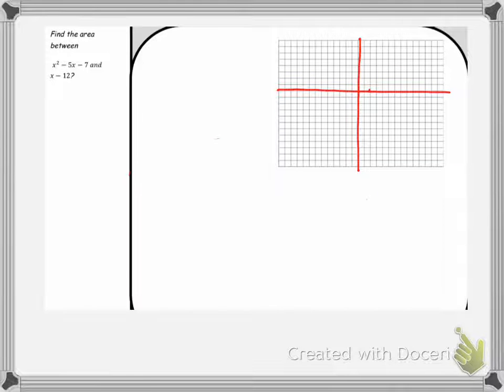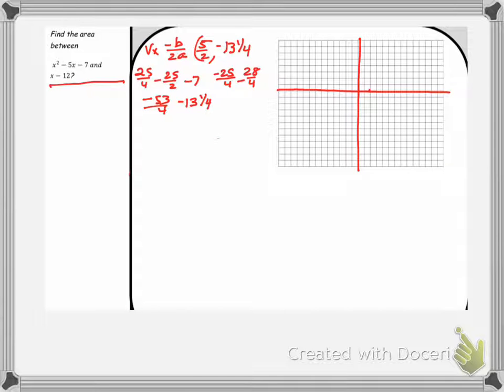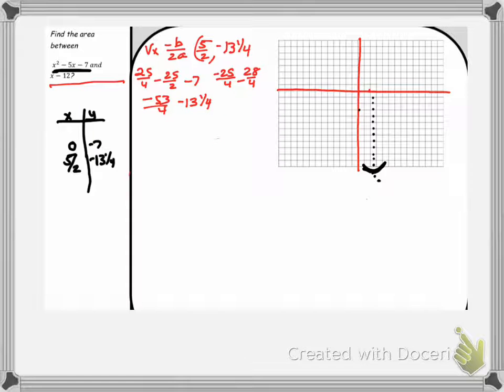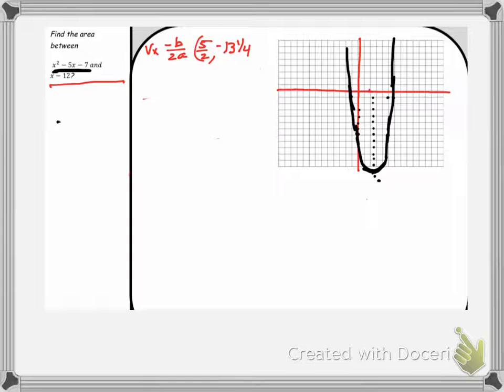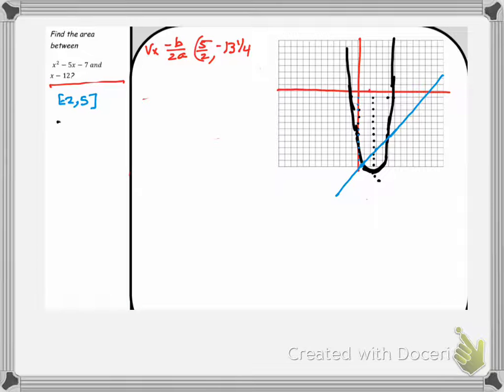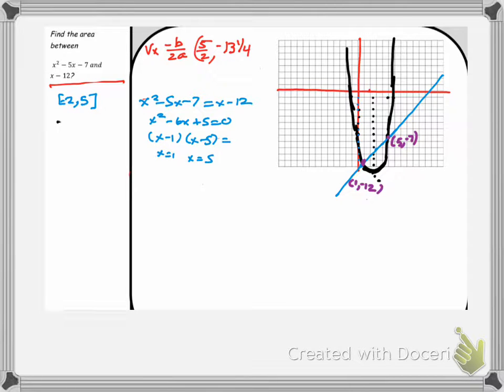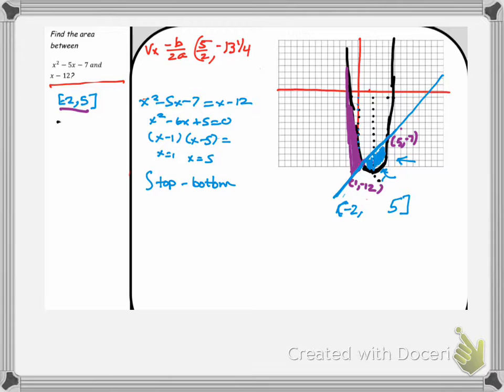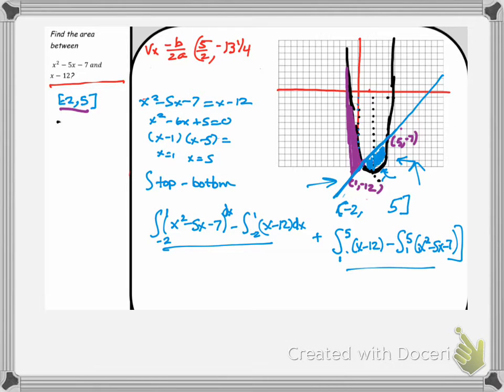Calc 6.1 #2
Calc